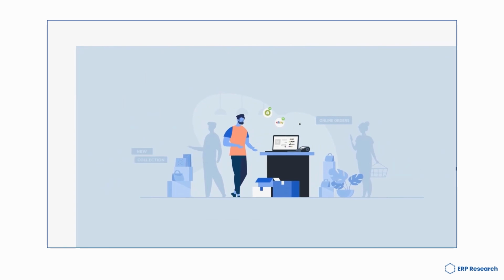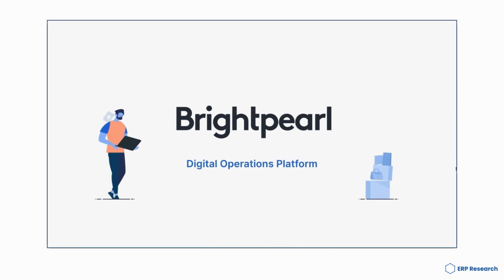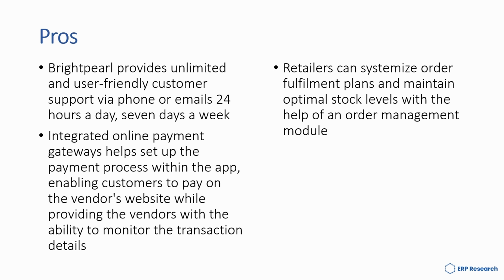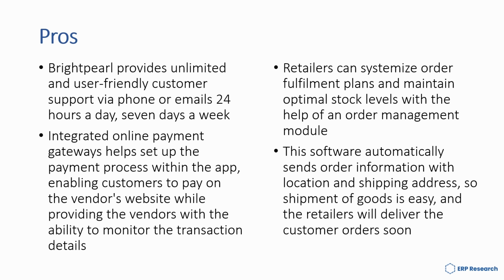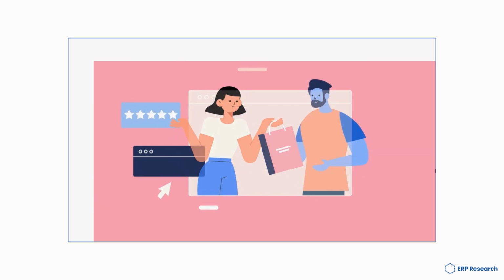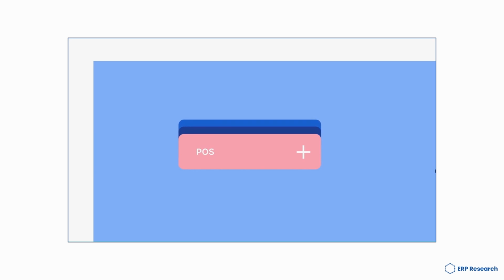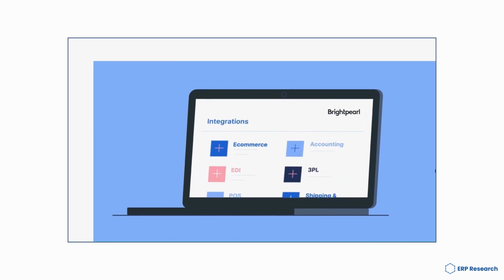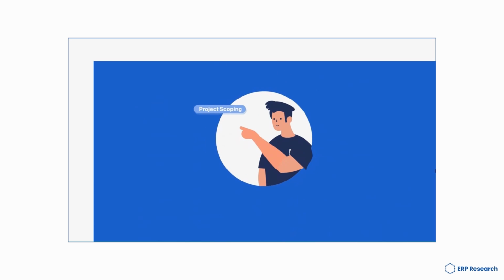Brightpearl Independent Review & ERP Analysis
In this video we look at Brightpearl, which is a popular 'ERP' and business management tool for retail and wholesale companies.